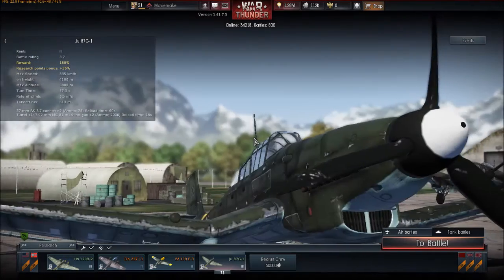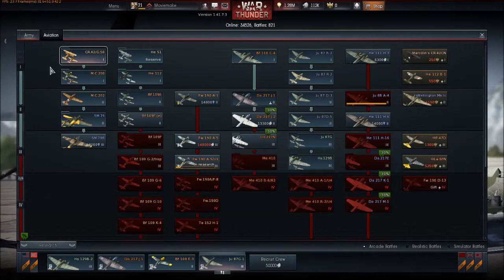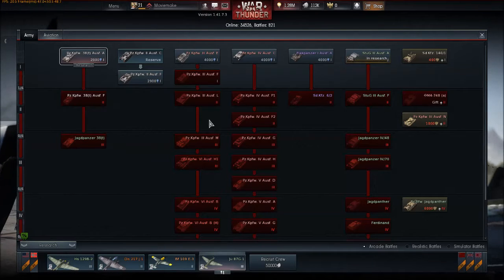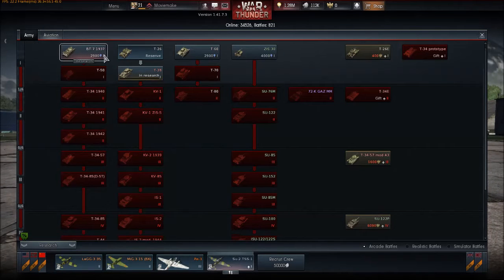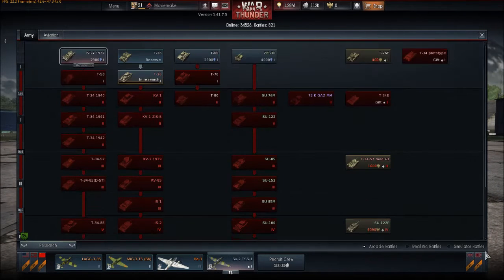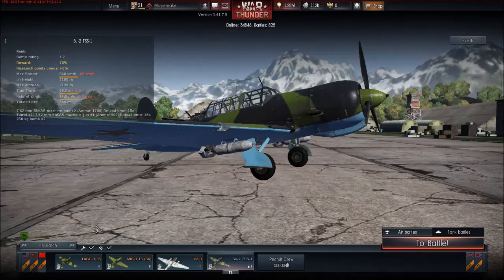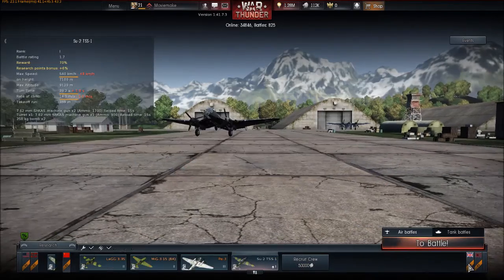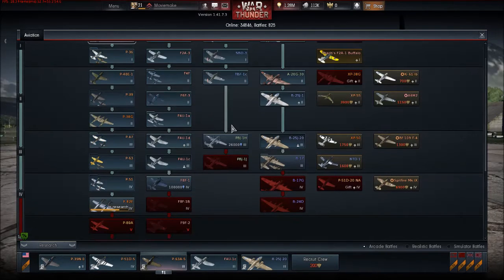TANKS IN WAR THUNDER OPEN BETA